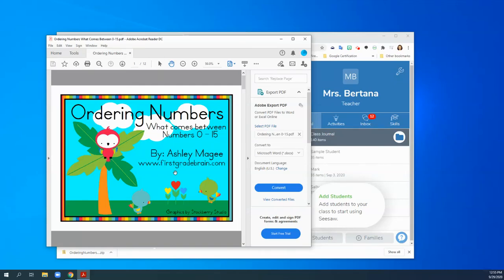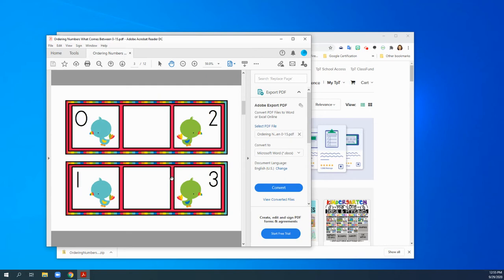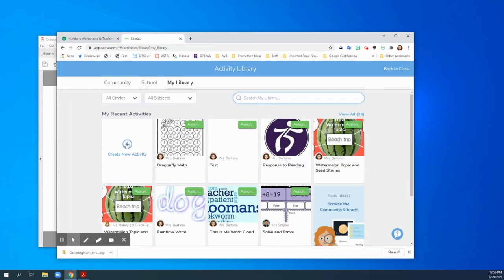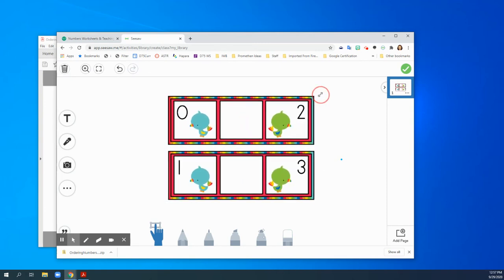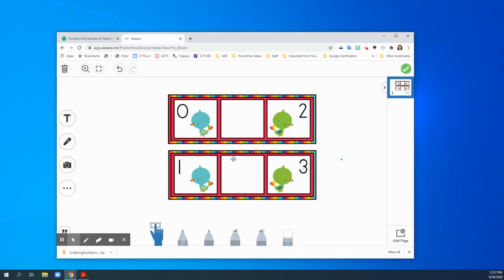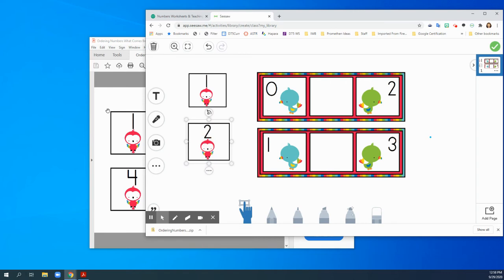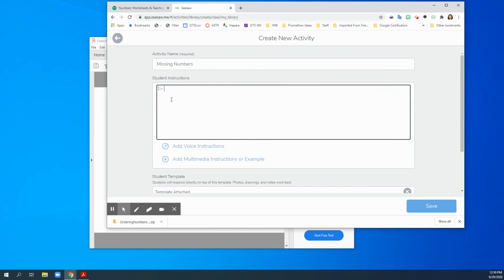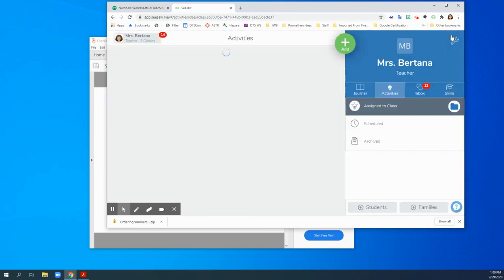Creating Cut and Paste Activity in Seesaw from PDF